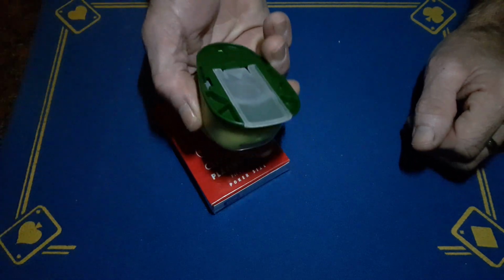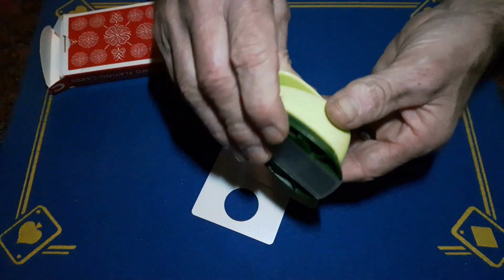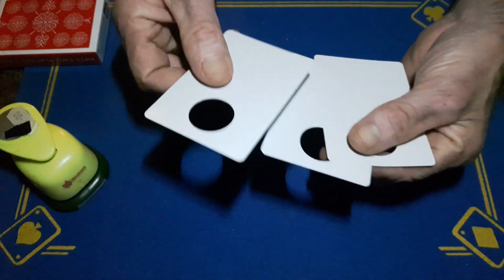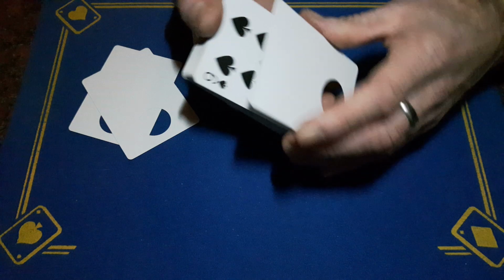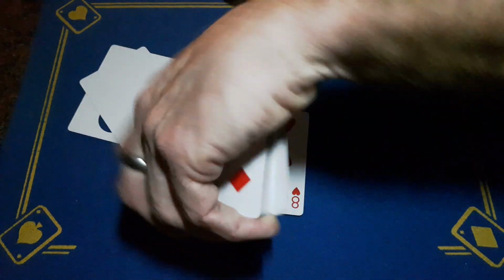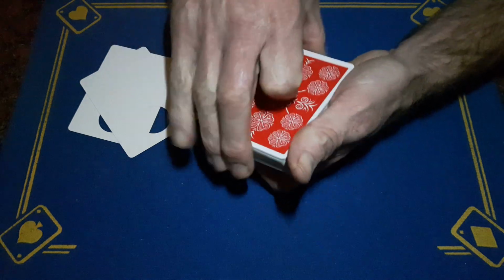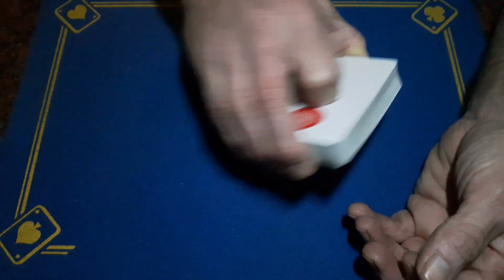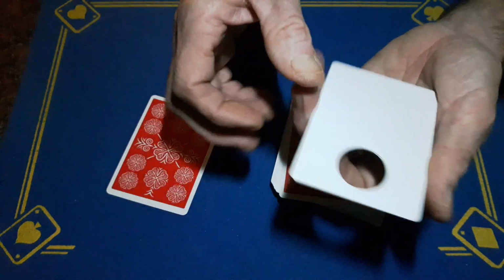Gimmick card trick tutorial/impossible sandwich card trick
impossible sandwich card trick
gimmick revealed

(gaffed10)